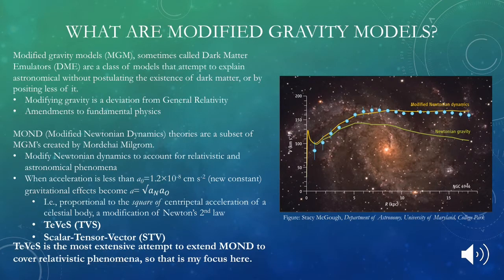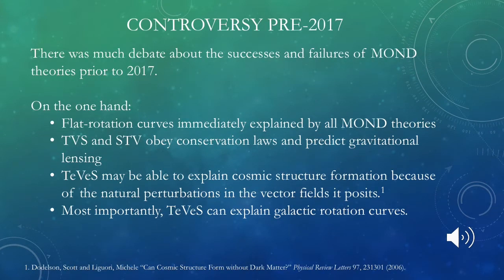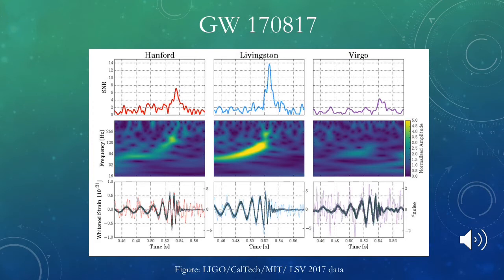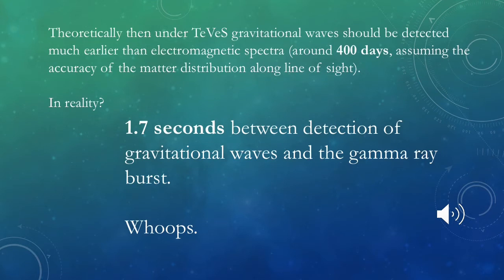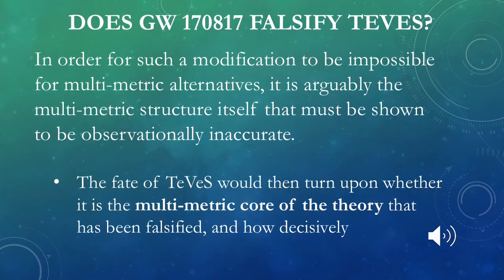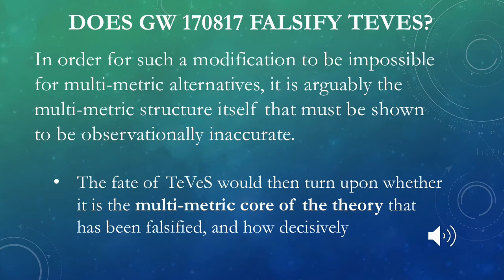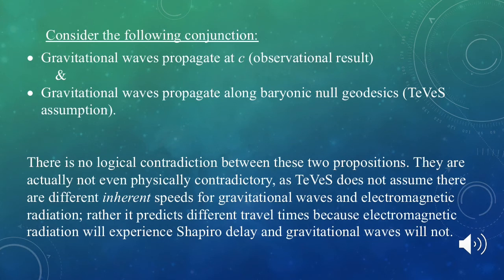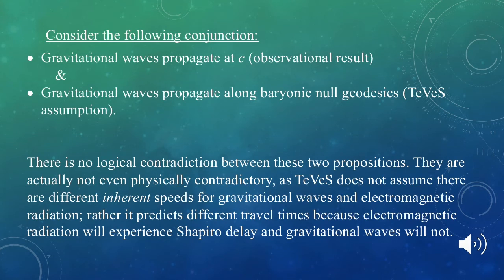The Fate of Tensor Vector Scalar Modified Gravity by Shannon Abelson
Shannon Abelson, PhD Candidate at Indiana University, presents her paper accepted for the 8th International Conference of Integrated History and Philosophy of Science: "The Fate of Tensor Vector Scalar Modified Gravity".